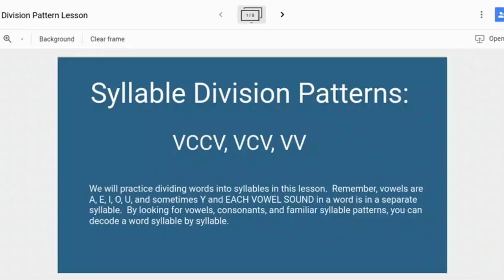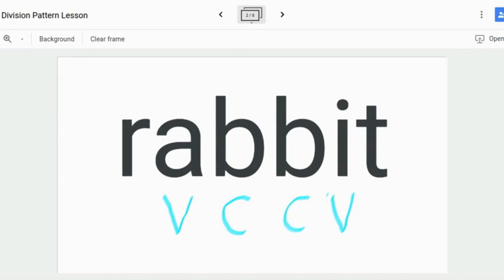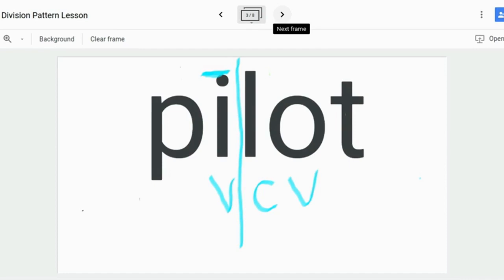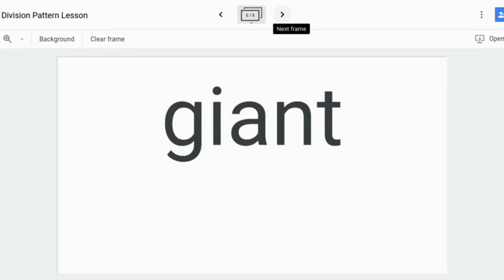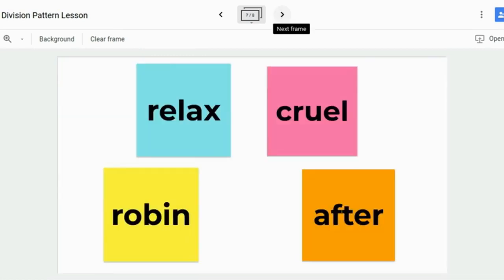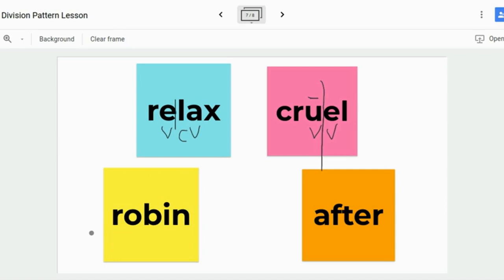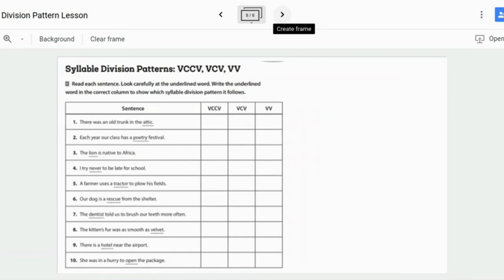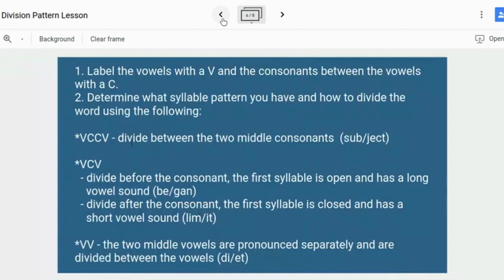Teaching New Learning Asynchronously Using HMH